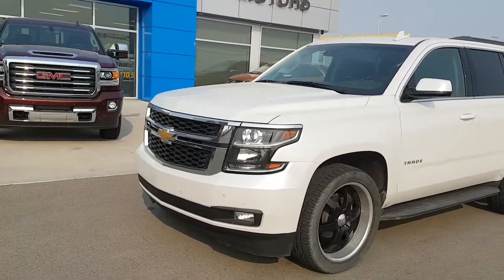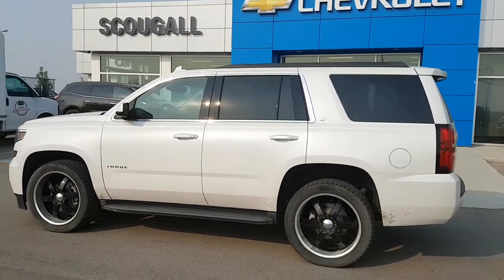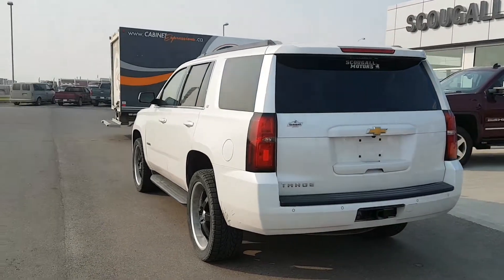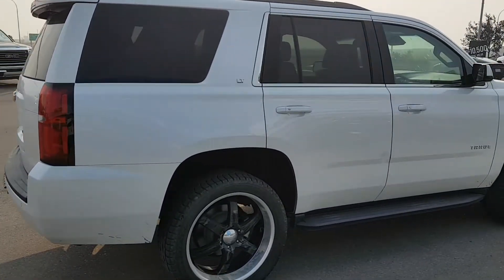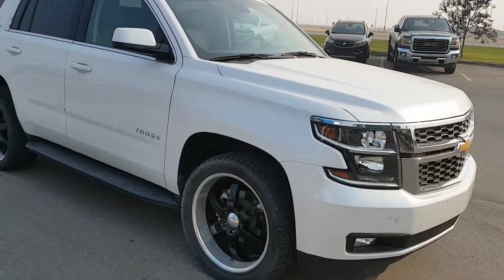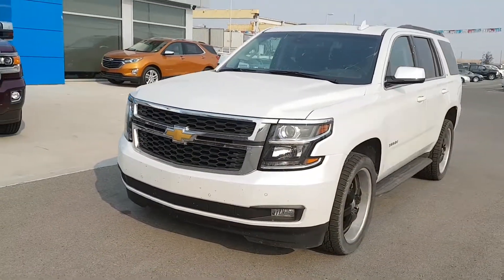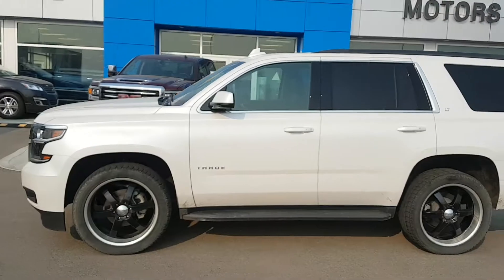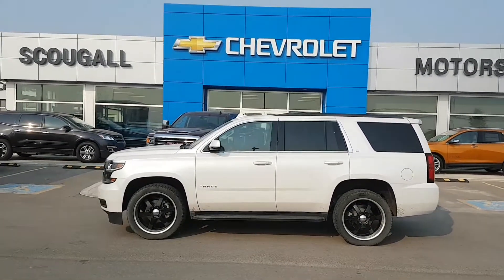2016 Chevrolet Tahoe LT 4x4- 169675